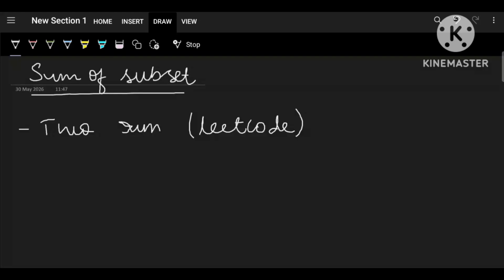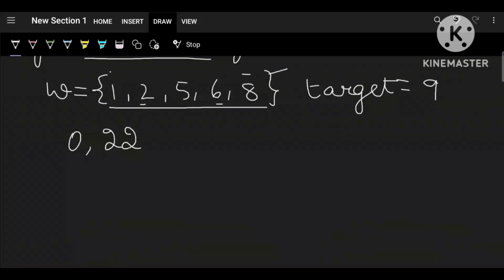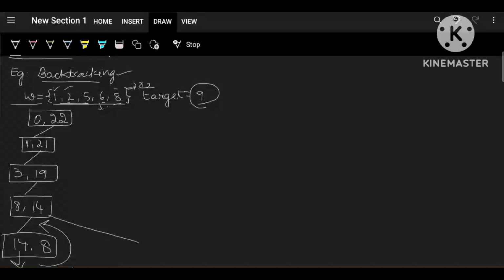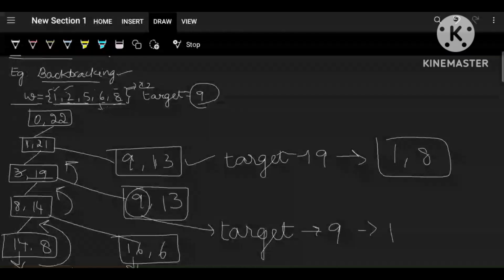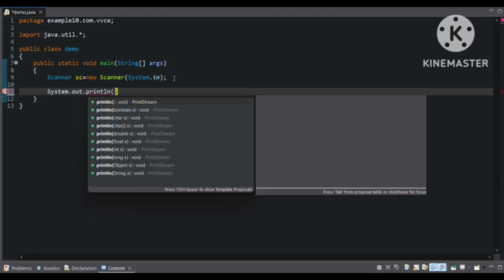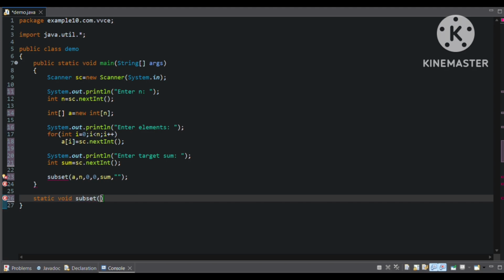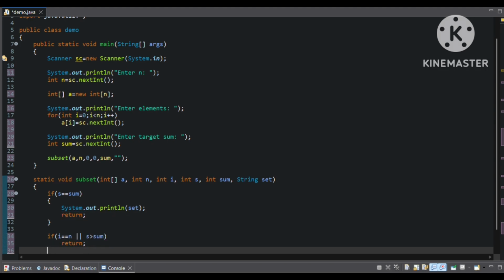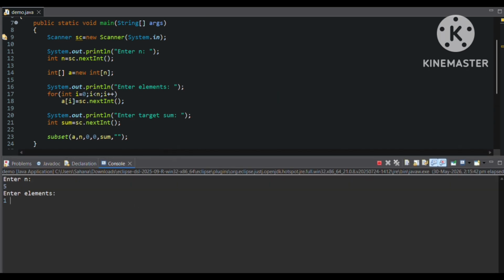Sum of Subsets Explained | Backtracking Algorithm | DAA Full Tutorial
Master the Sum of Subsets problem using Backtracking. Learn state space trees, pruning, recursive solutions, and complexity analysis.

Topics Covered:
Problem Statement
State Space Tree
Include/Exclude Decisions
Backtracking
Tracing
Java Implementation